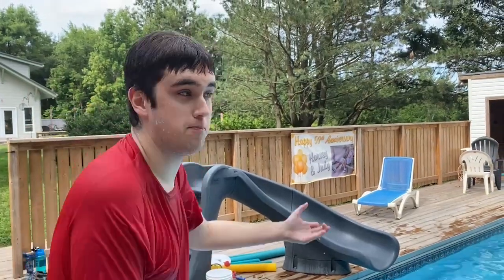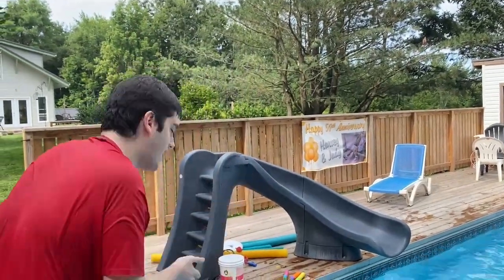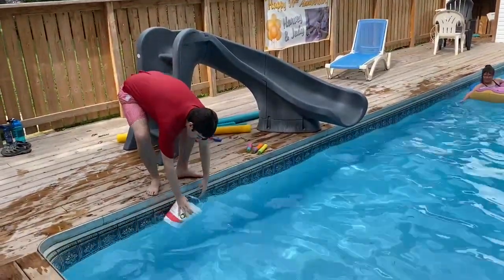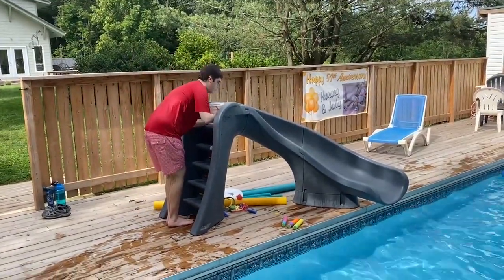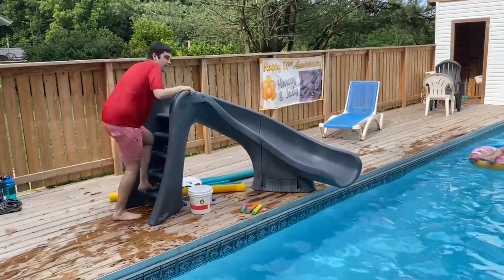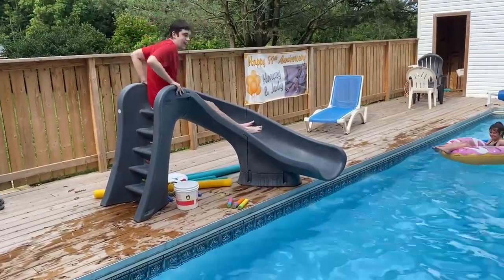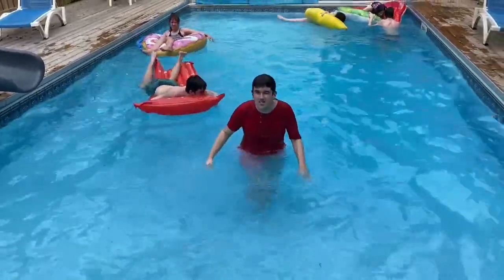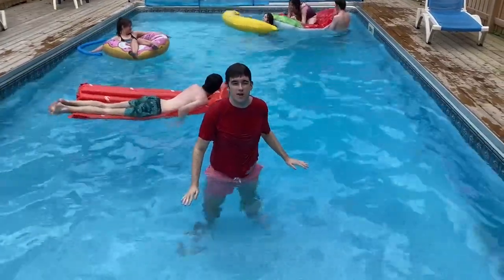Matzilla Vlogs: Showing you guys how to slide down a slide! :)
It’s easy! All you have to do is do what I’m doing in this video, and you’ll become an expert of sliding down some slides in no time! :D

Filmed by: @joemackinnon5830
Directed by: Me